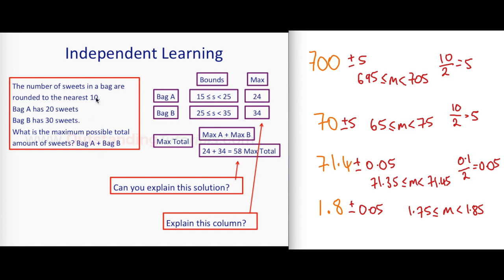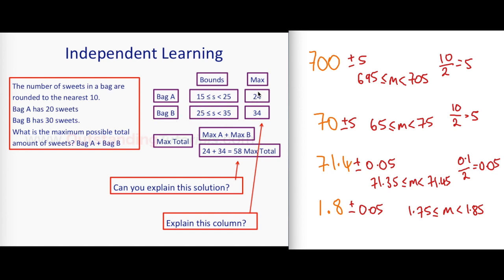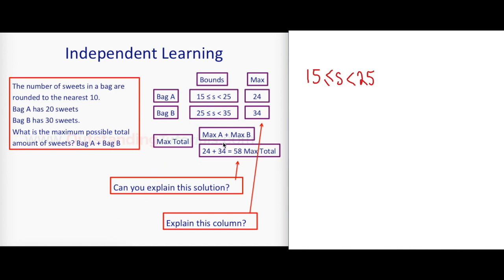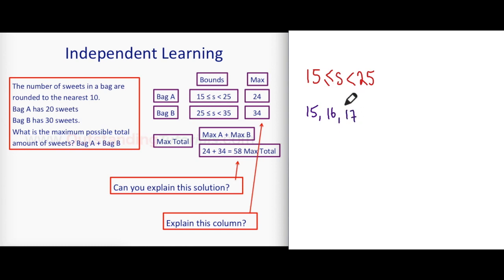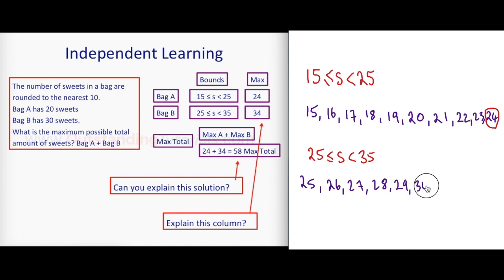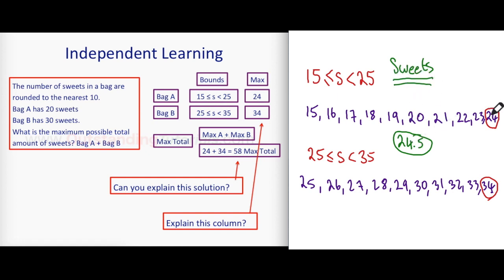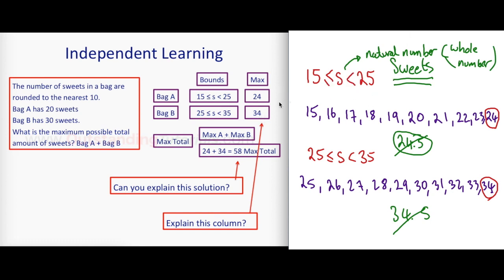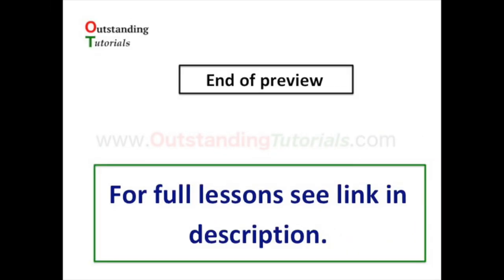29. Min Max Calculations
GCSE Mathematics Grade 9-1 Number

This video is a preview to the lesson, Min Max Calculations.